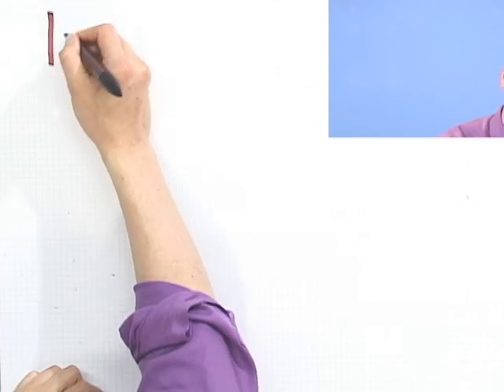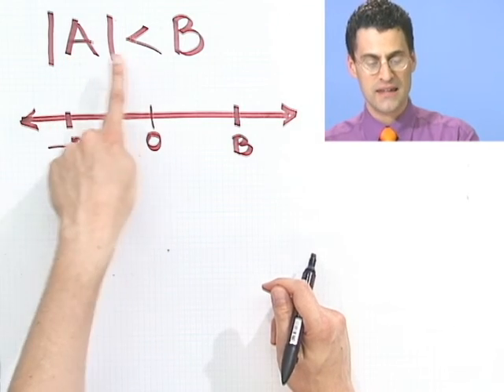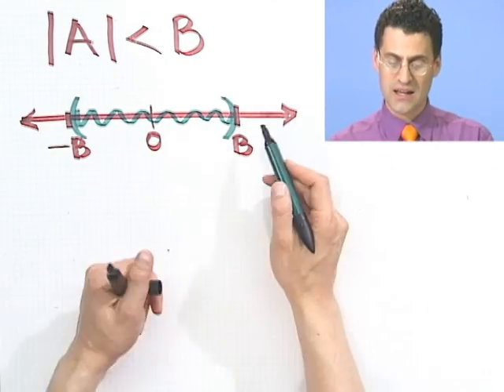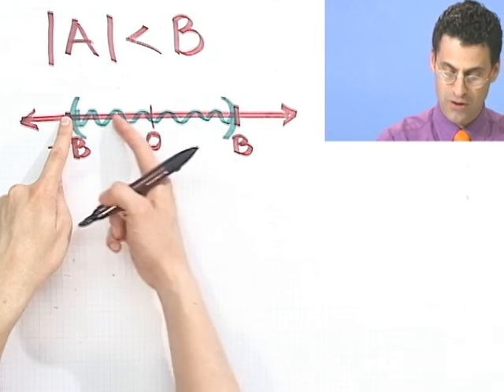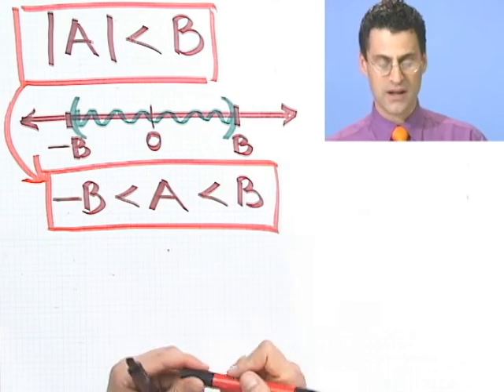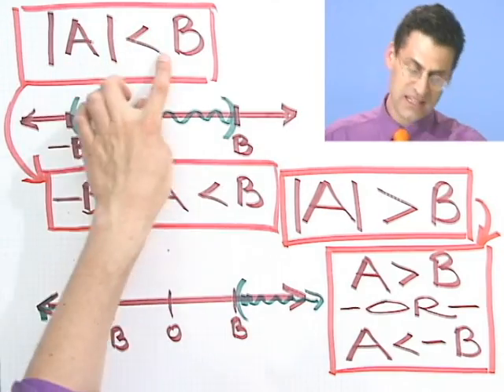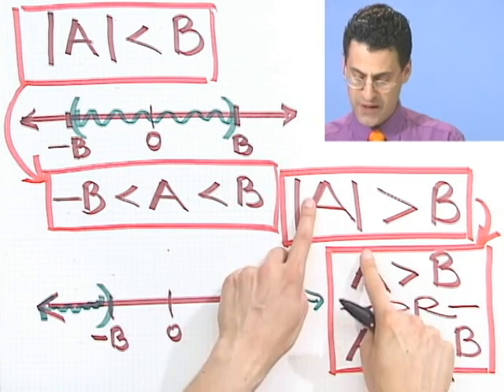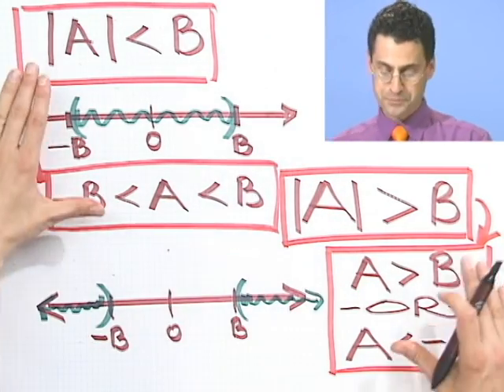Solving Absolute Value Inequalities